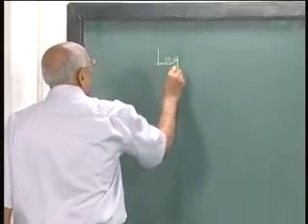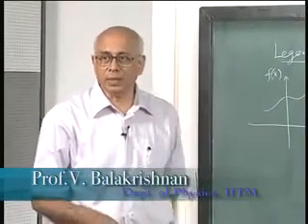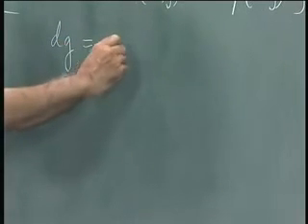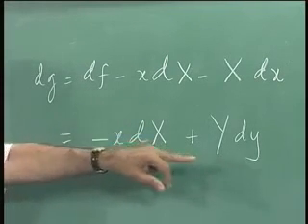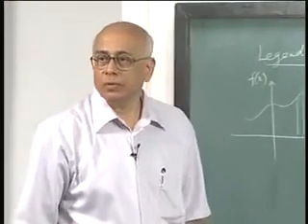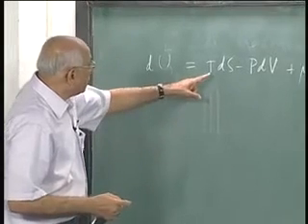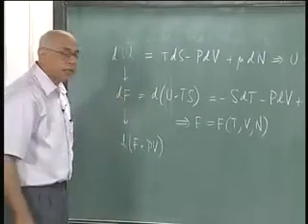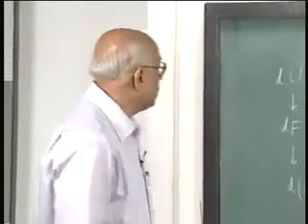A quick introduction to Legendre Transformations, by prof. V Balakrishnan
Taken from Lecture 10, NPTEL Classical Mechanics series.